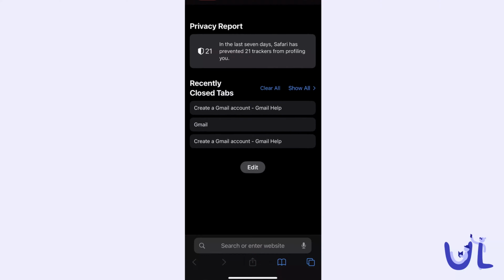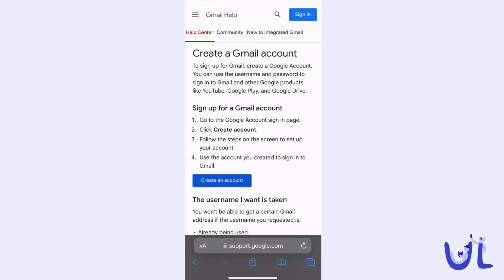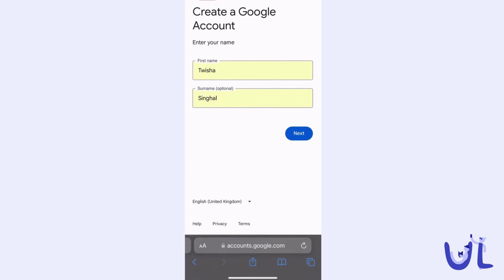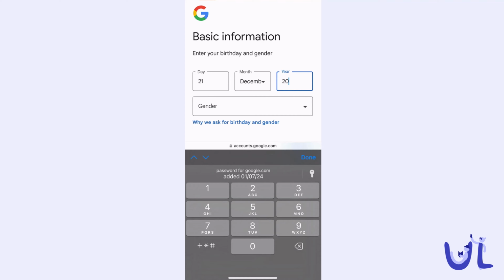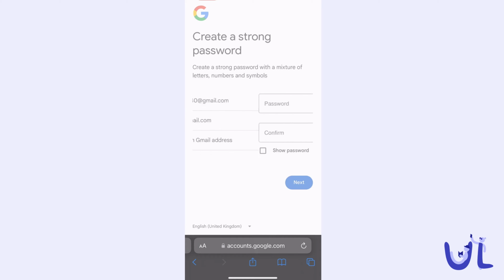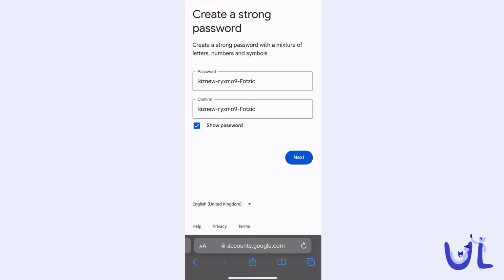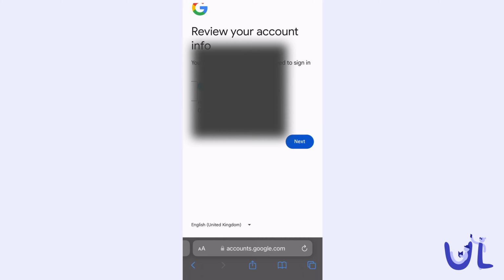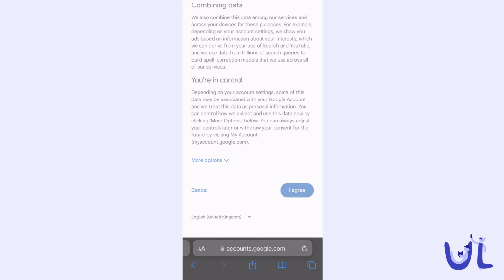How to create a gmail account [English] | Episode 24 | Tech-it-Easy with UnlockLife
In this episode we share how to create a gmail account.

Unlock the world of Google, learn how to create your very own Gmail account!

3 ways to unlock life -